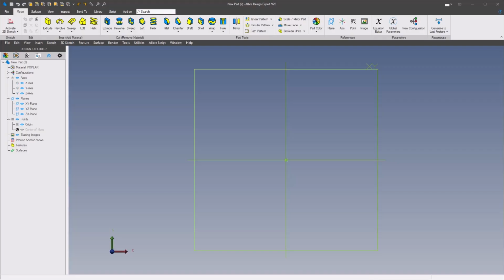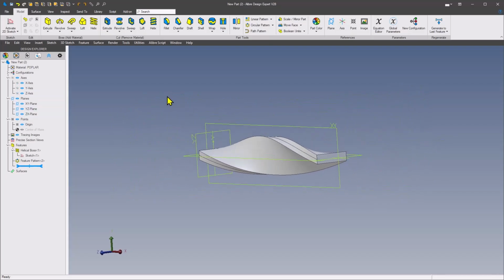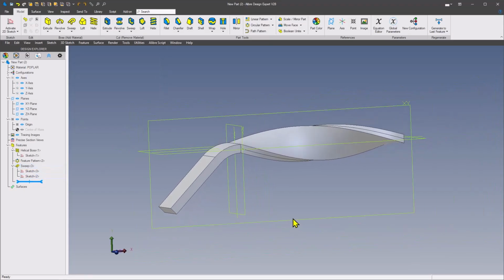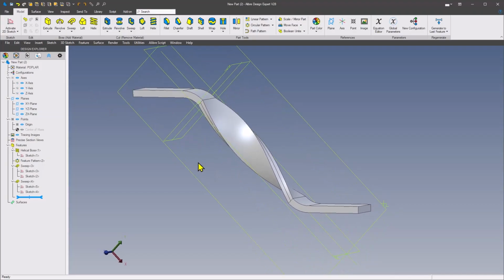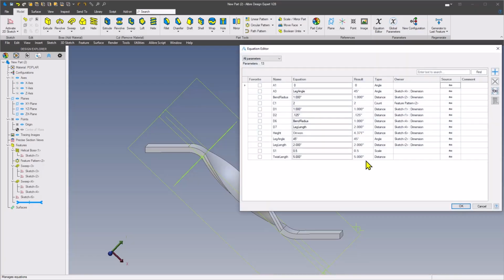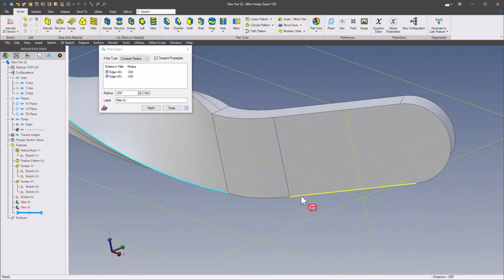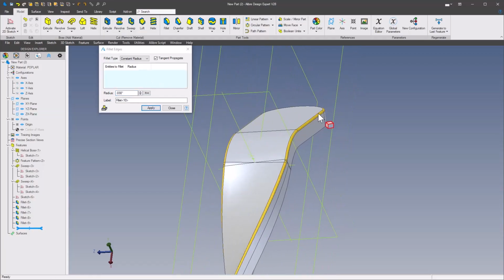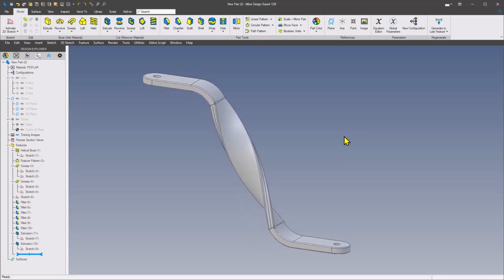Alibre Design Tutorial More Modeling With A Twist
Here's a video that takes modeling with a twist up a level by adding a bent leg at each end. Also added some parameters to make it easy to adjust the normal distance between the bent legs.